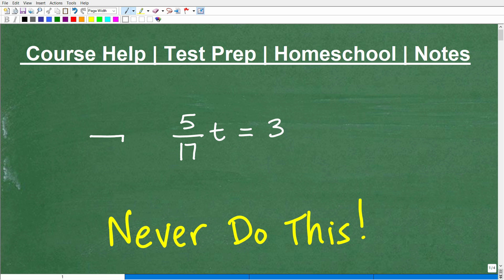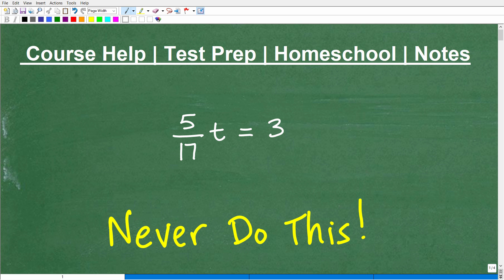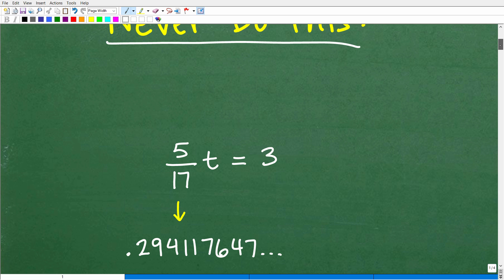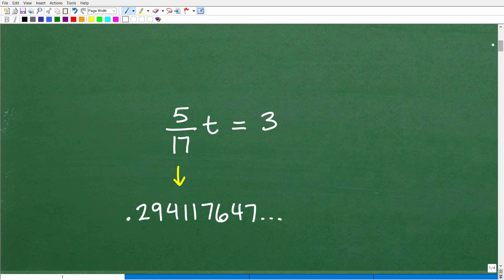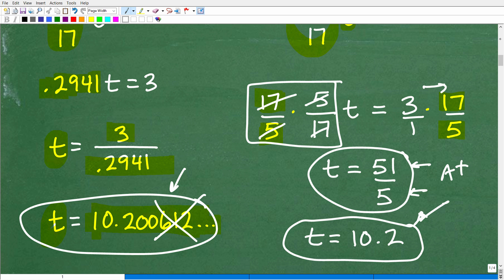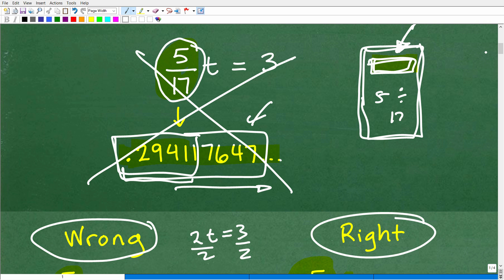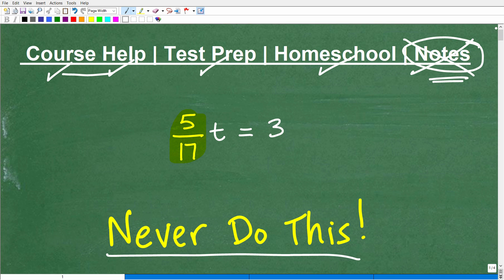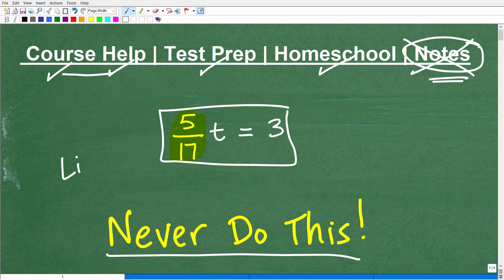Never Do This In Algebra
Why you do not want to change fractions to decimals when solving an equation in algebra.  For more math help to include math lessons, practice problems and math tutorials check out my full math help program